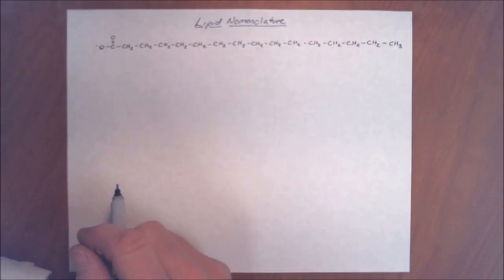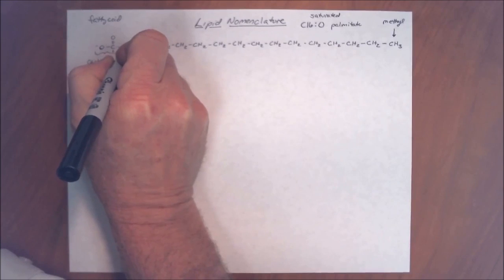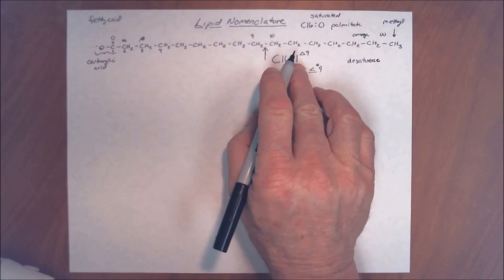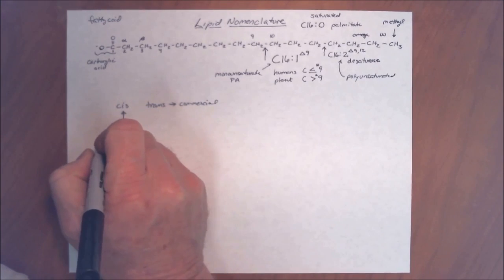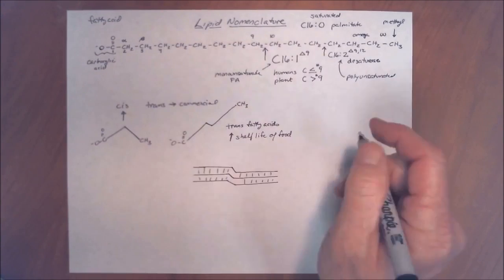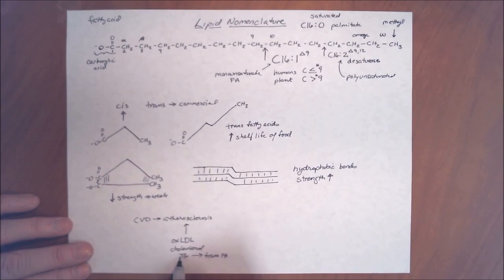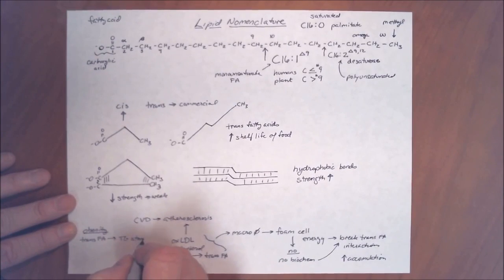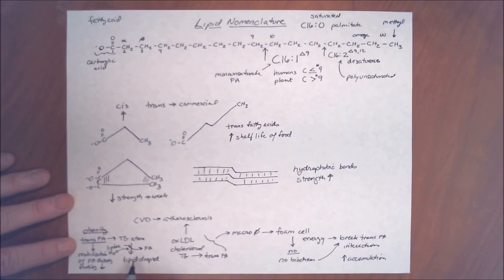Lipid Nomenclature Med Class